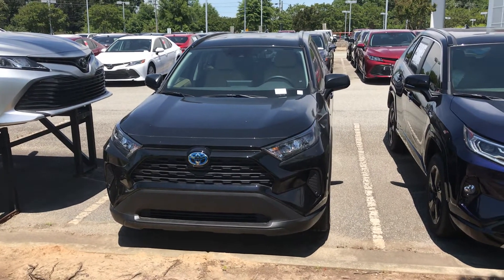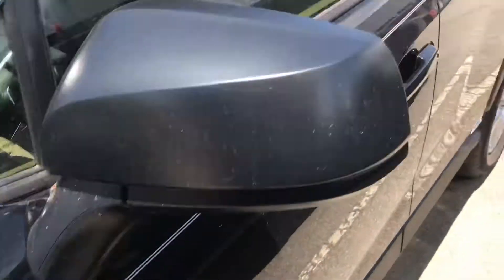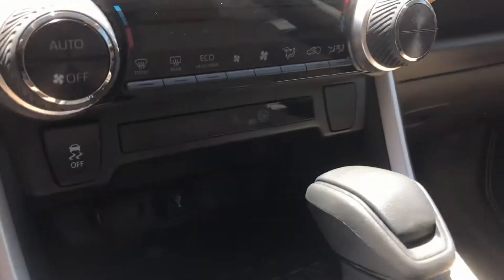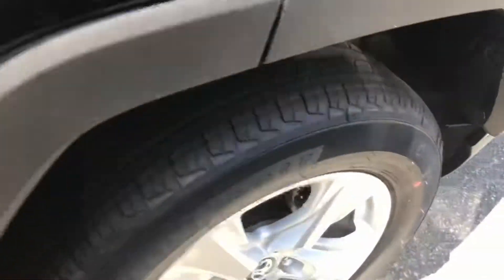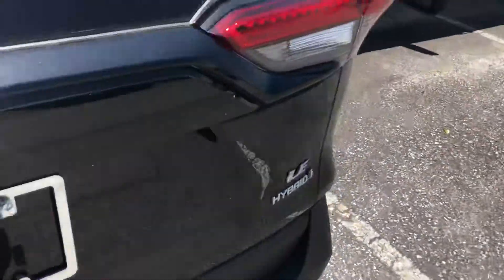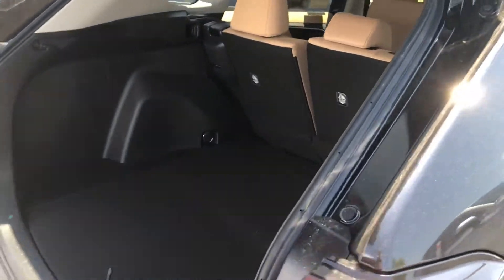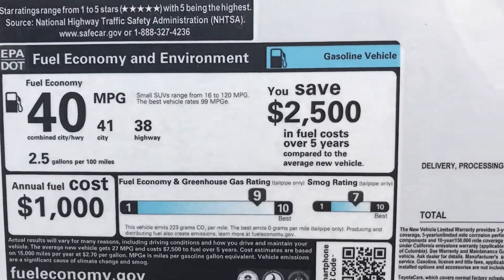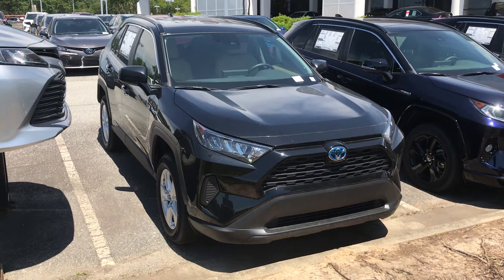2020 RAV4 Hybrid LE- MJT Ethan